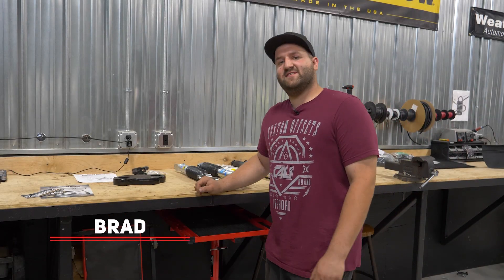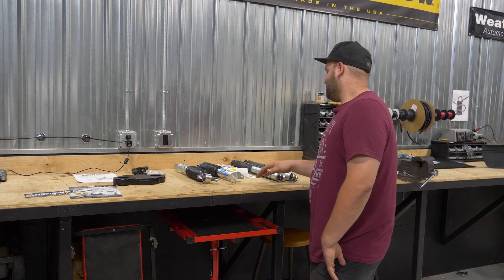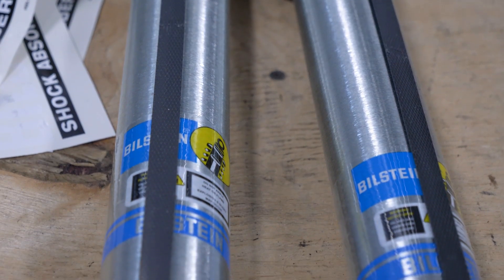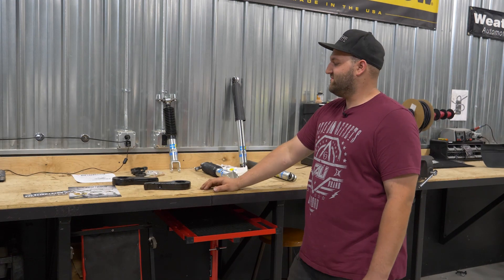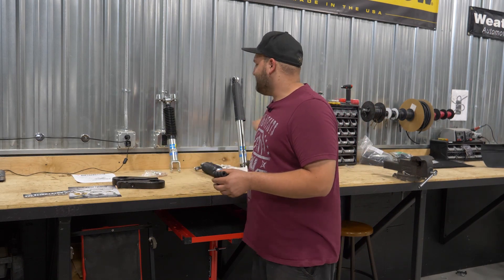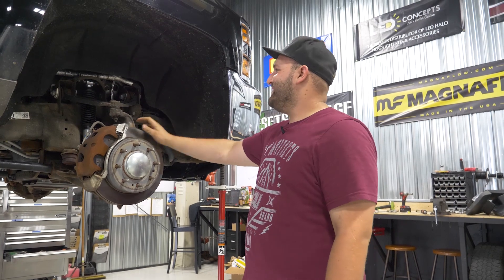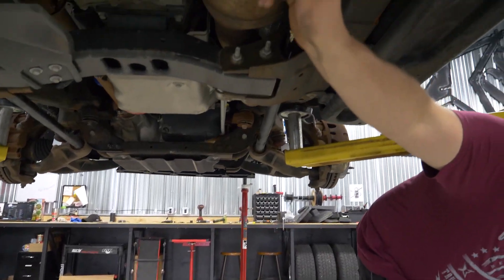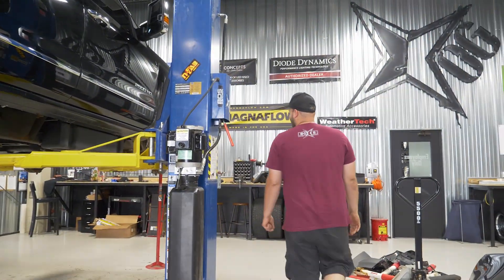Lifts & Levels: Stage 1 Level Kryptonite 2015 Chevy Silverado 2500HD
On this episode of Lifts & Levels we install a Stage 1 Leveling Kit on a 2015 Chevy Silverado 2500HD